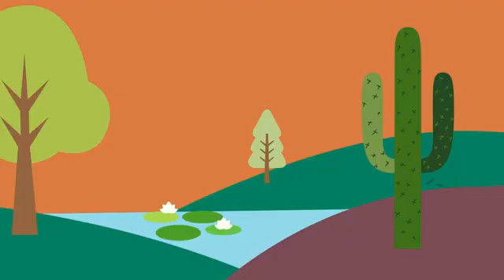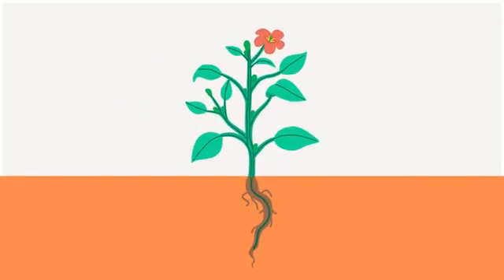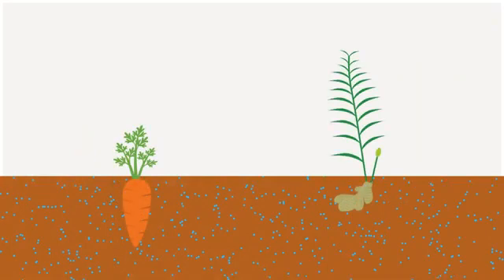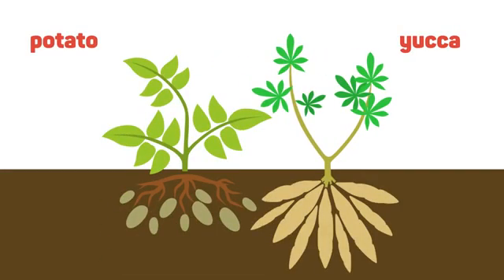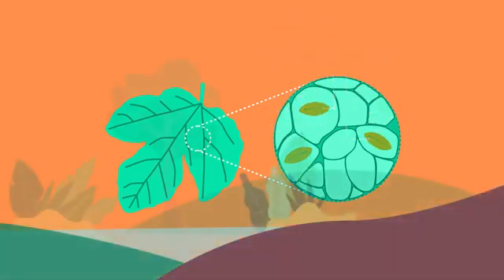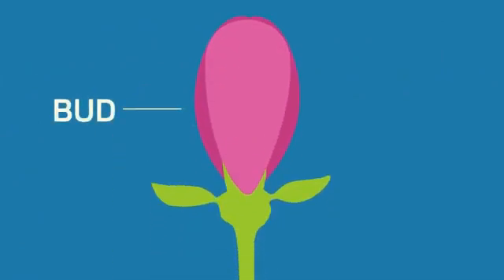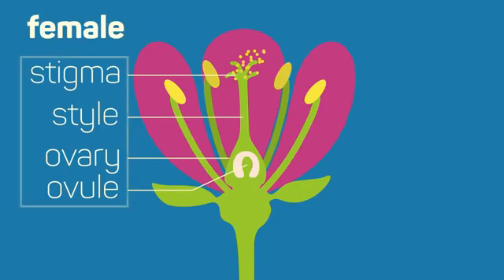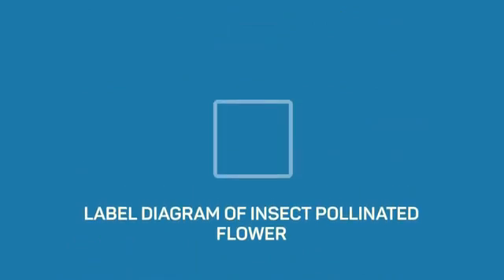Parts of a Plant Plant Biology Educational